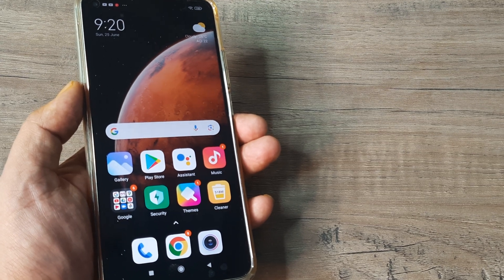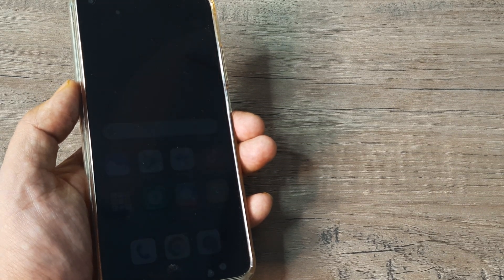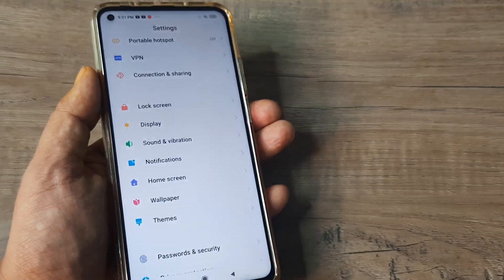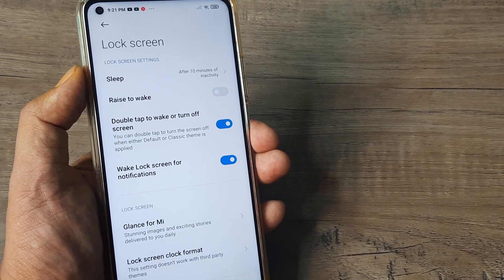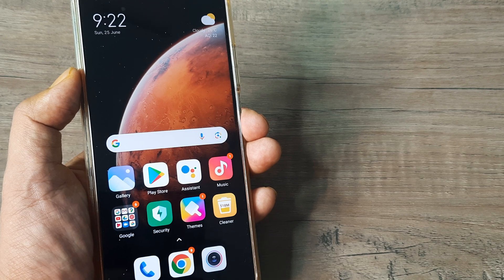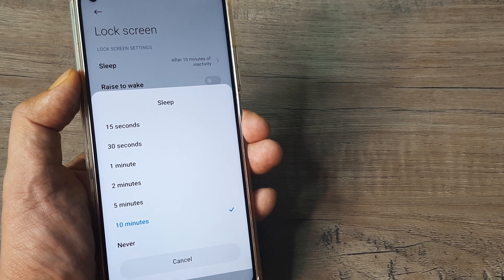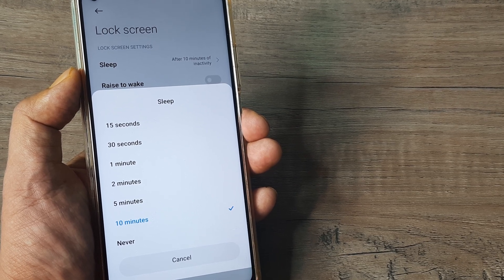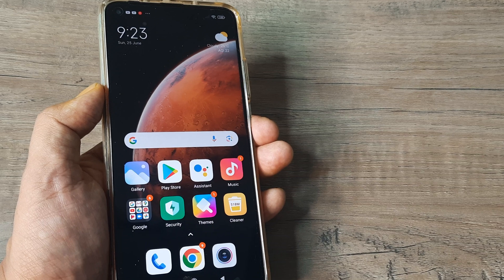how to increase lockscreen timeout on mi | increase screen timeout on mi